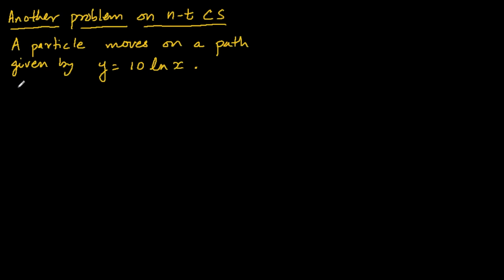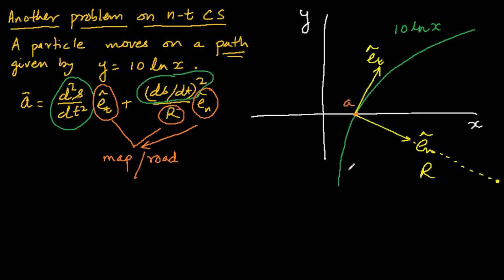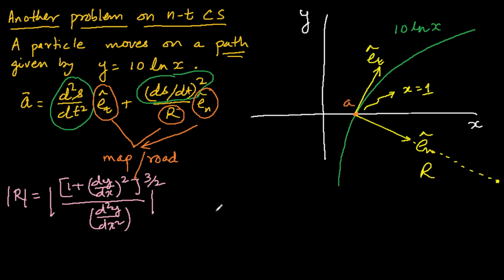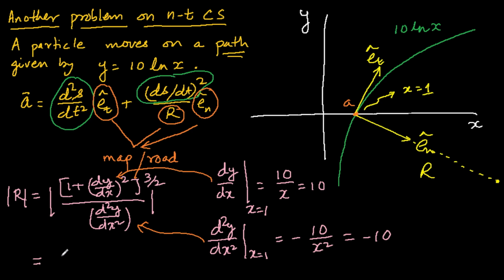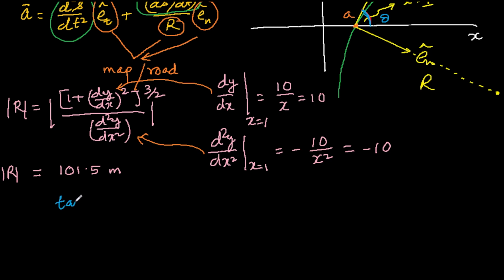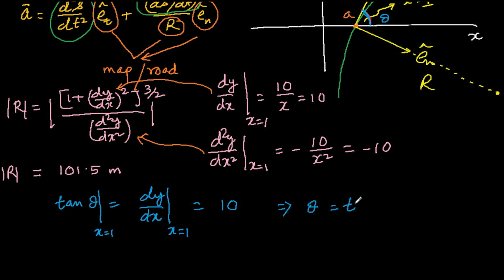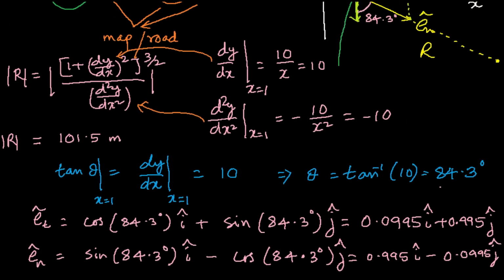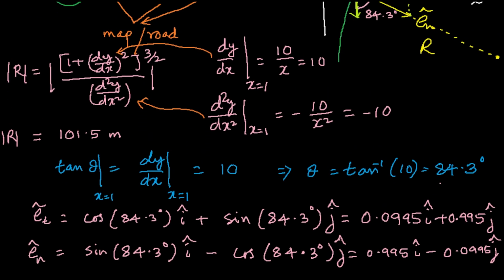1.5.6 - Problems on Kinematics - 06 (English)